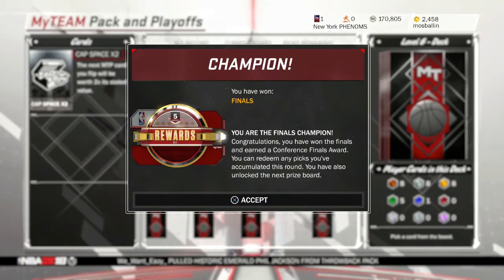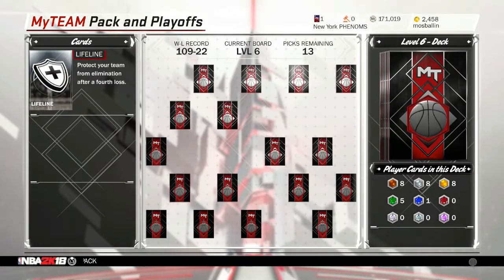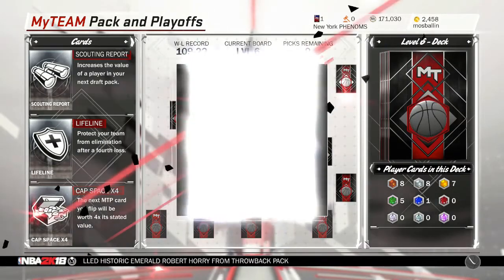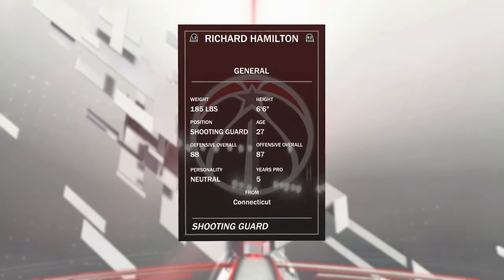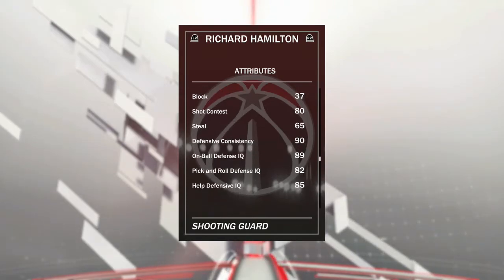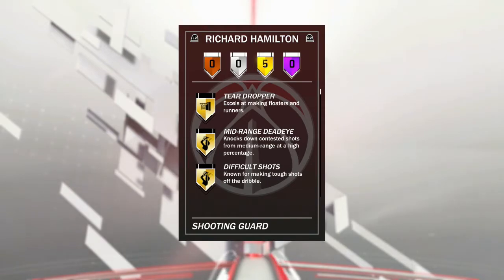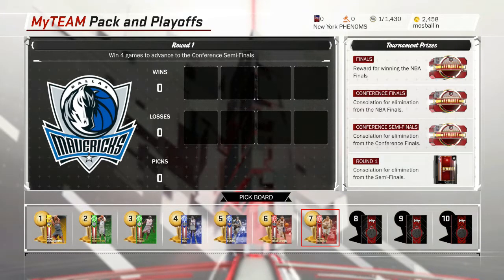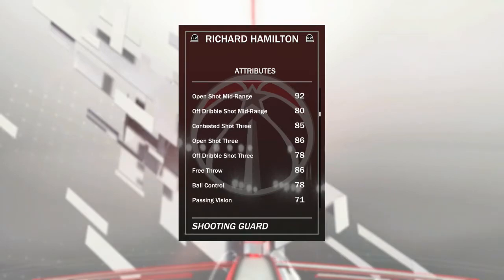FREE RUBY RICHARD HAMILTON IN NBA2K18 MYTEAM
Got to Grind a Bit for the Card but let me know if you want to see some game play. Lets Smash 15 Likes for your Boy!